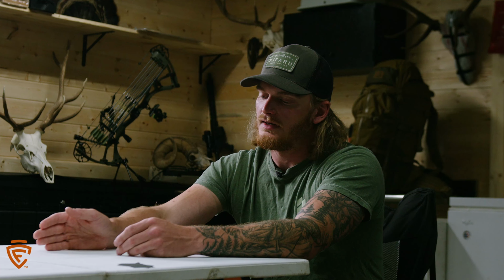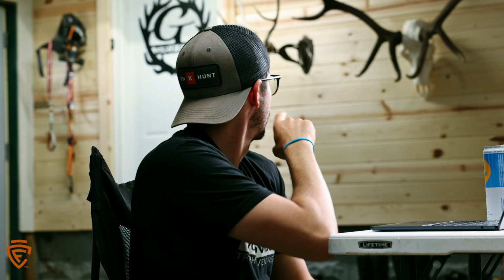Western Elk Ep 2: States, Tags, & Seasons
Welcome to the 2nd of 8 episodes on Western Elk Hunting with Joe and James from The Fair Chase.

Arguably one of the biggest barriers to entry for a new elk hunter is digesting all the different states, tags, and seasons. In this episode, we hope to make this process a little simpler and easier to understand. OTC, general, limited entry. Second draw, alternate list, and land owner tags.

There are a lot of different ways to elk hunt every season. We hope this helps.